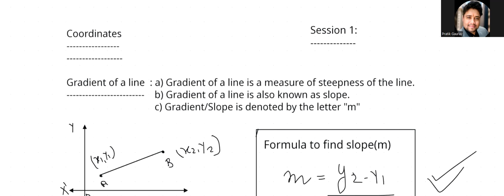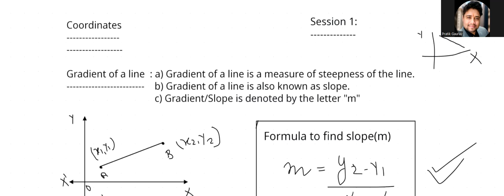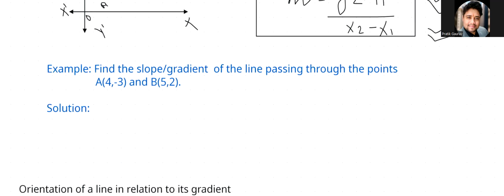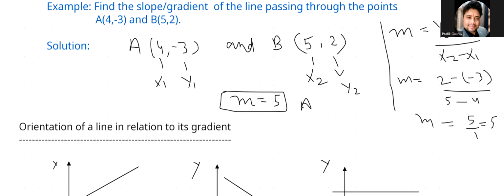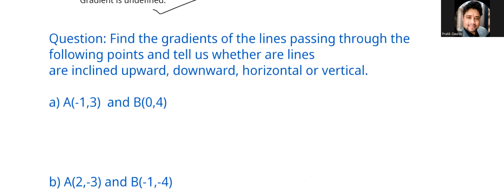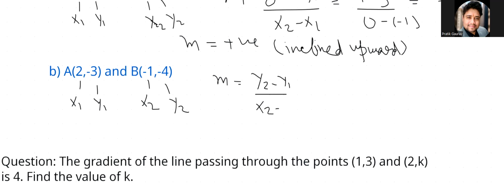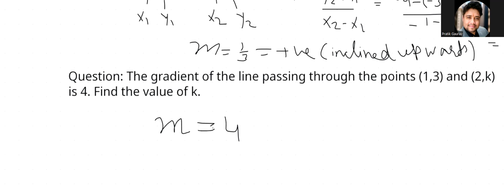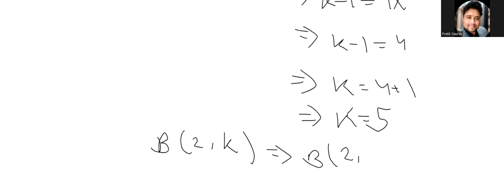Coordinate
Coordinate Geometry as per Mauritian Curriculum for grade 10 and grade 11.